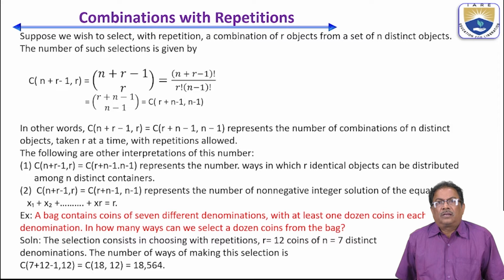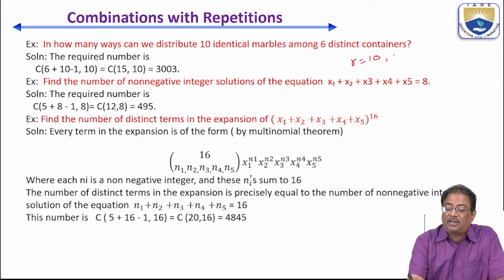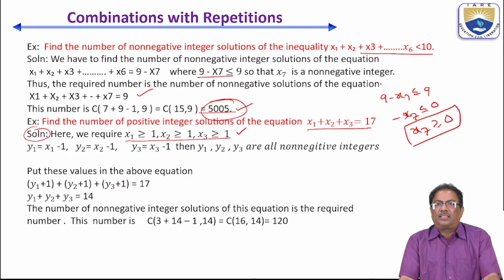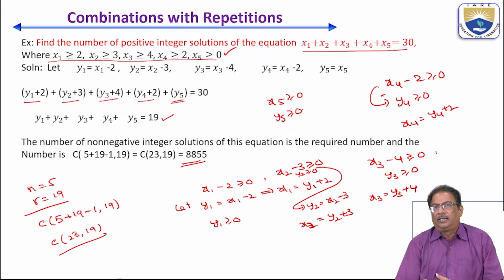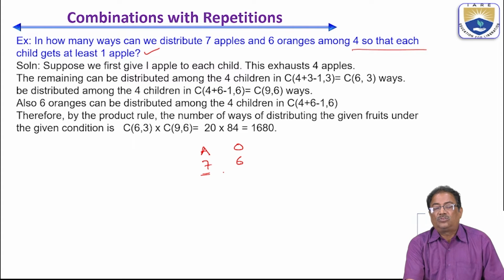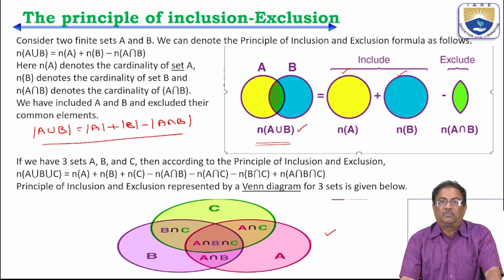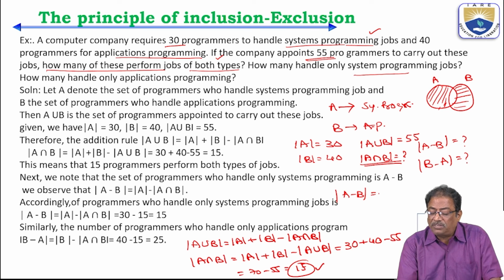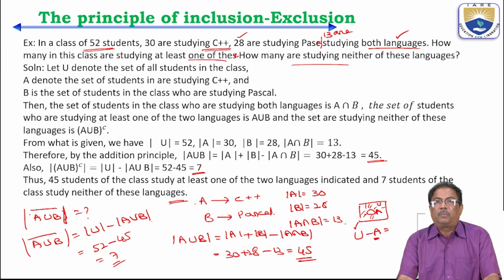Combinations with Repetitions and The Principle of Inclusion Exclusion by Dr. S Sreekanth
Combinations with Repetitions and The Principle of Inclusion Exclusion  by Dr. S Sreekanth | IARE
Apply and calculate permutations and combinations with repetitions.

Telangana, India.